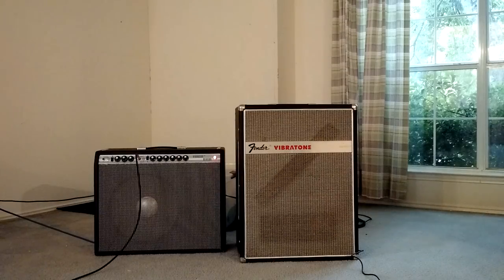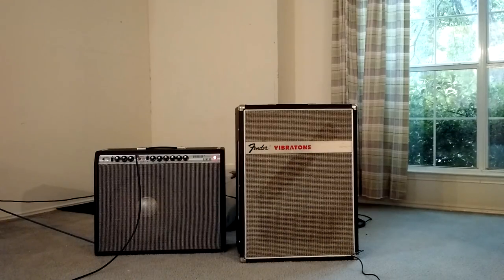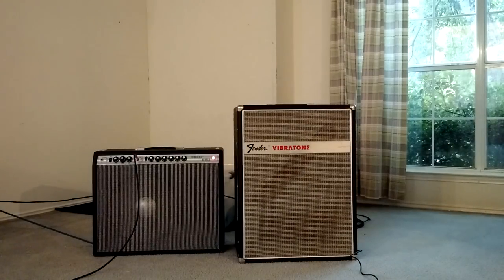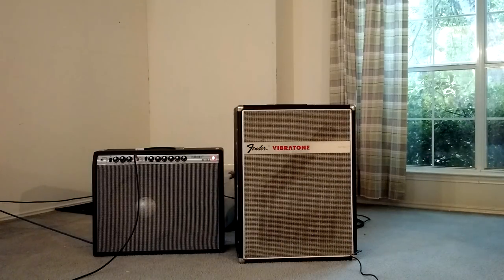Fender vibratone demo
Fender vibratone for sale